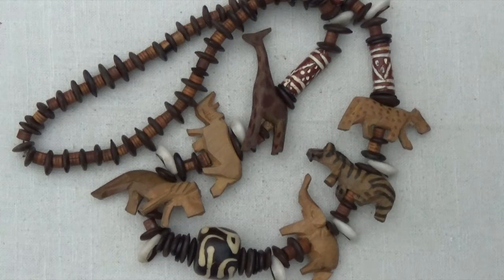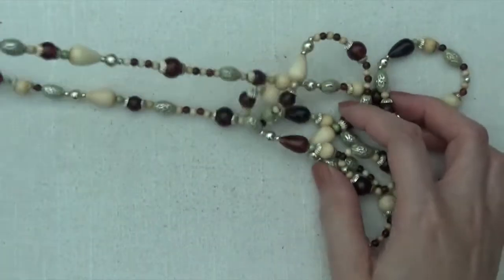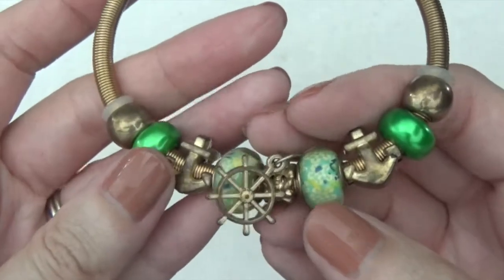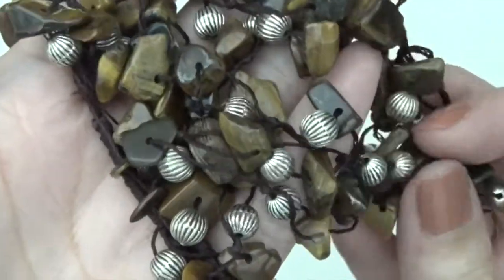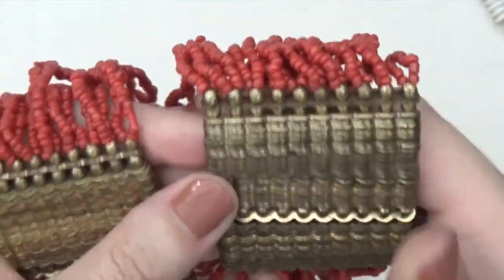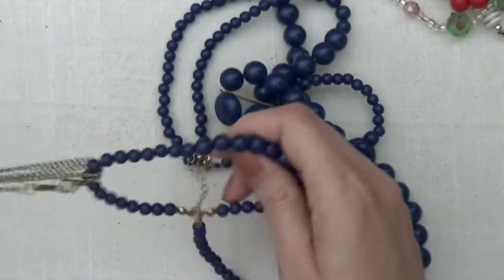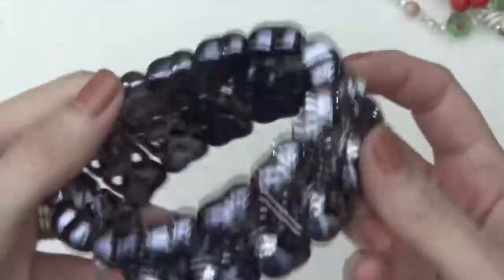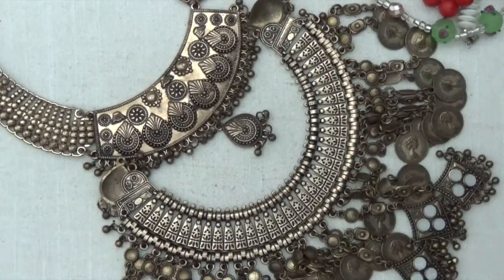79. Jewelry Unboxing. 12 LB Goodwill Jewelry. Part 2 of 2